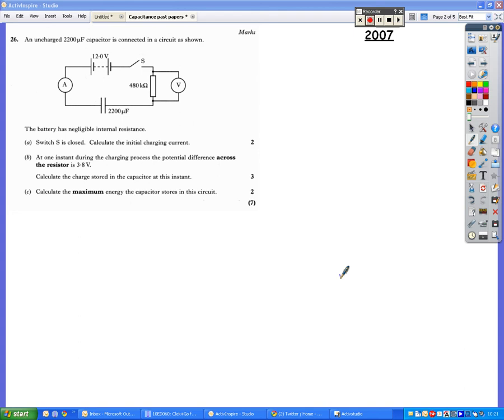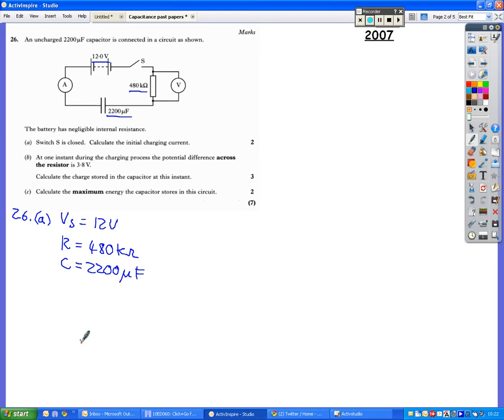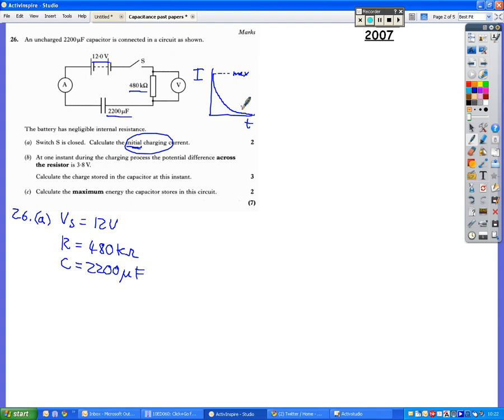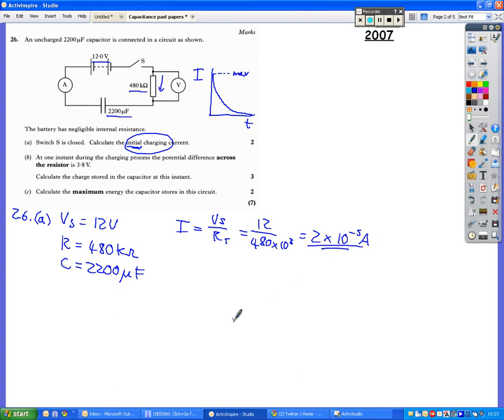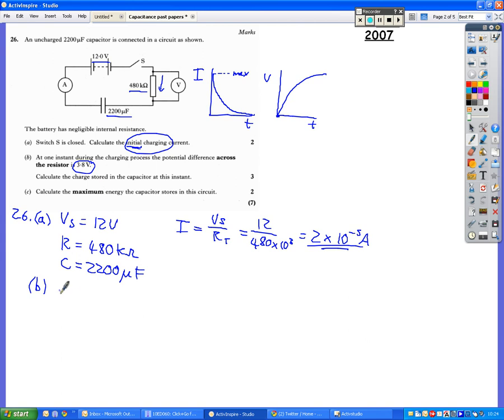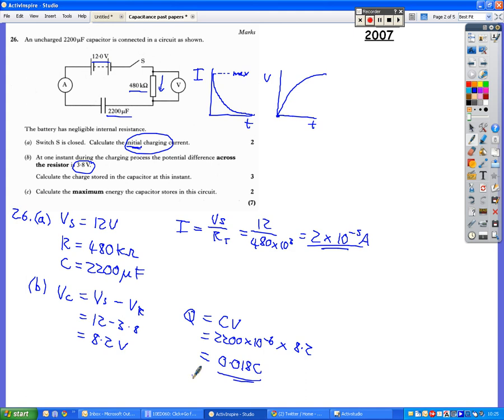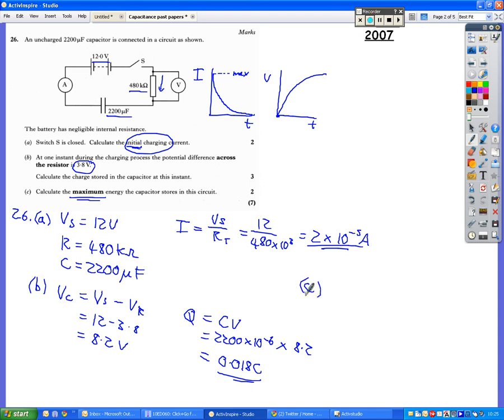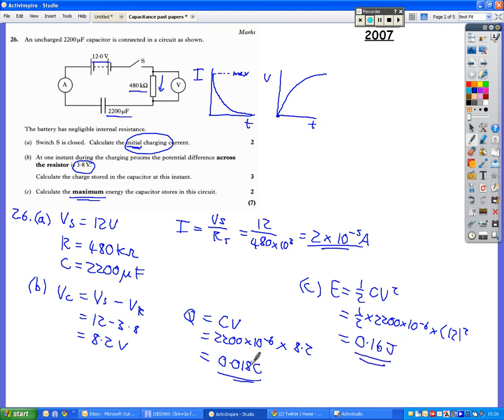2007 Q26 Capacitance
Solution to the 2007 Higher Physics paper Q26.